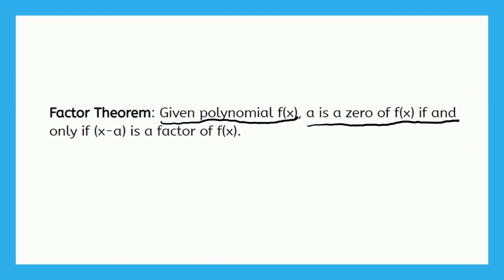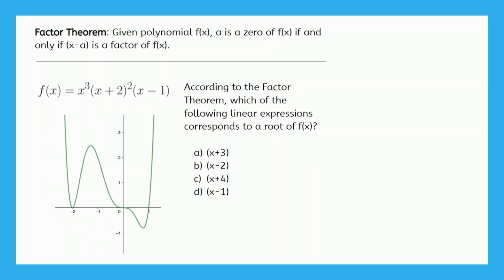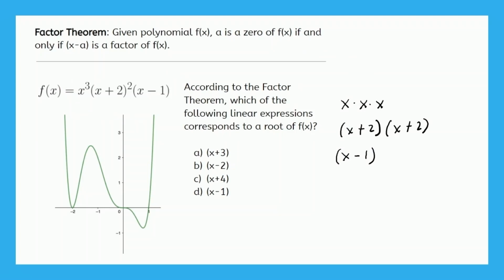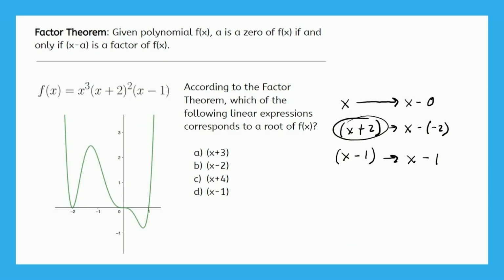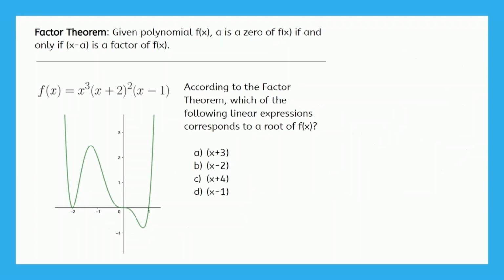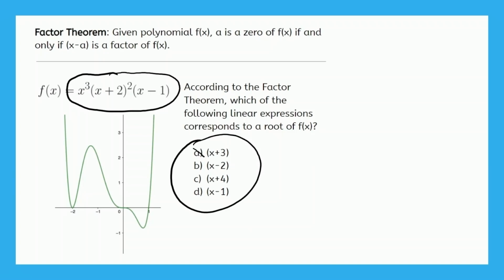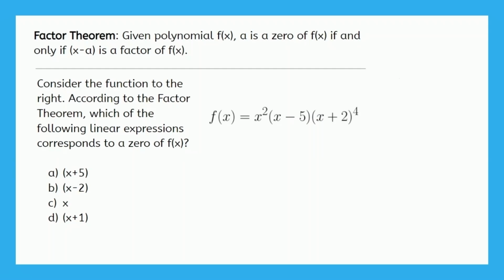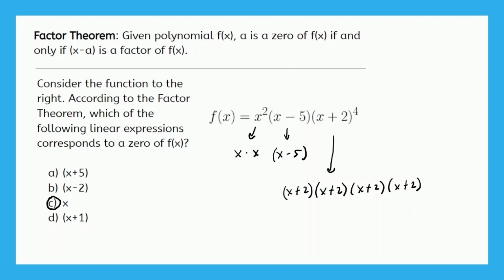Factor Theorem and Graphs - Connecting Polynomial Roots and Graphs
How do factors relate to the roots of a polynomial function? In this Algebra 2 lesson for 11th-grade students, learners will use the factor theorem to find connections between polynomial graphs and their roots. This lesson is part of MiaPrep’s Algebra 2 course.